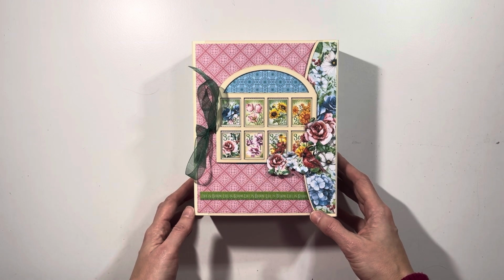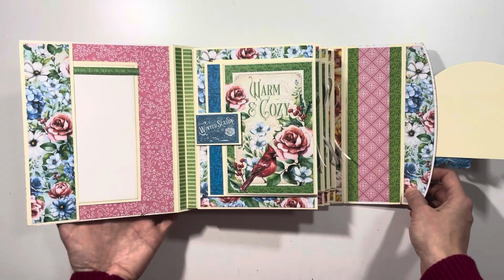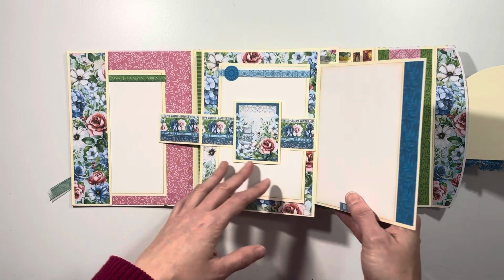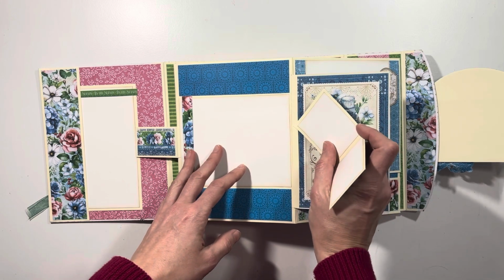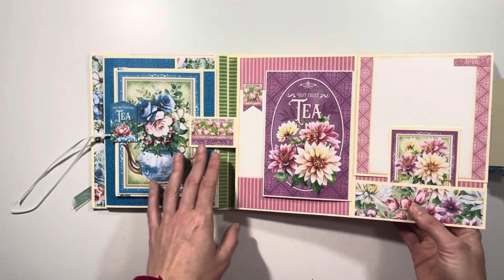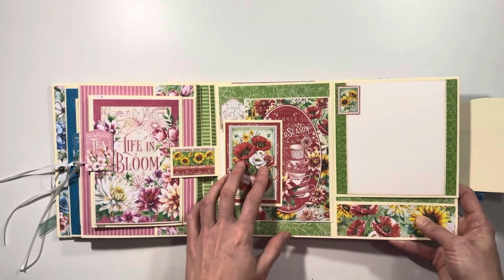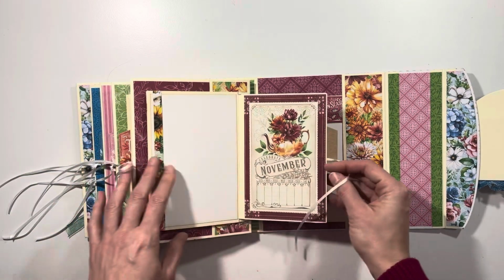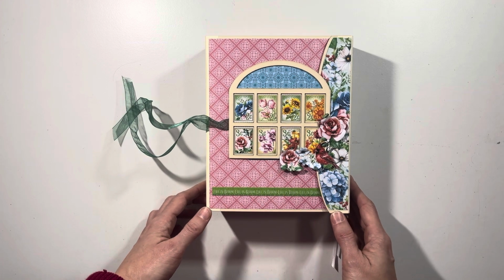Graphic 45 Season to Celebrate Mini Album Flip Through - Tutorial For Sale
In this video, I will flip through my mini album designed with Graphic 45's Season to Celebrate collection. This album is part of a pre-cut kit I made and sell on my website.